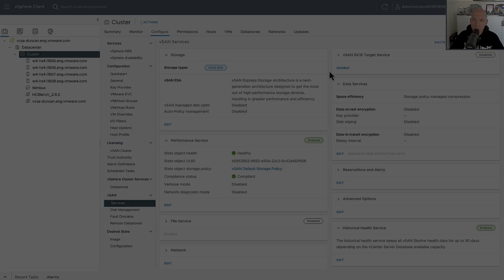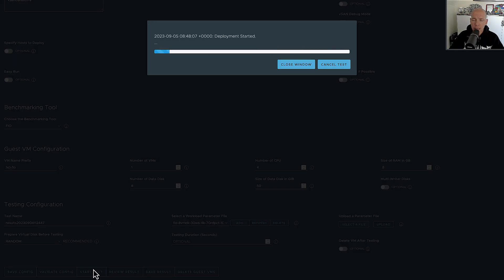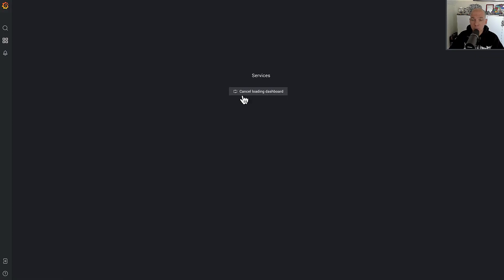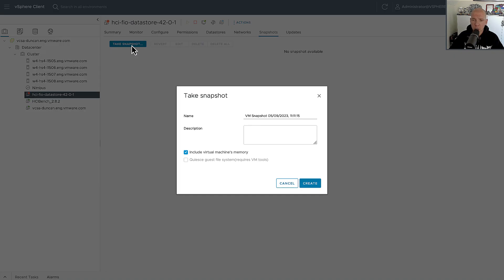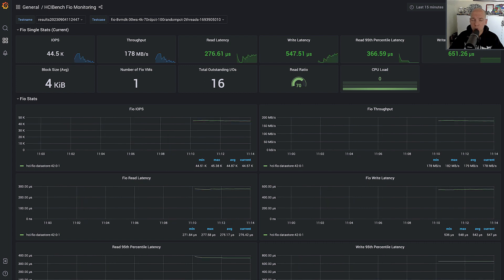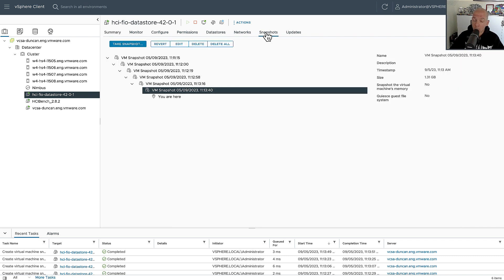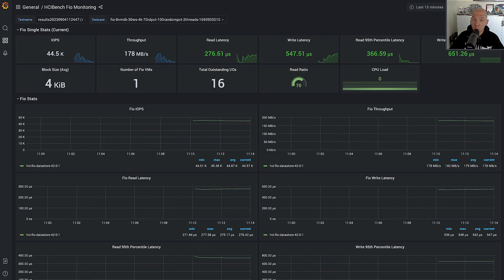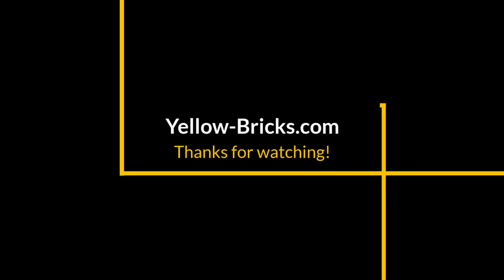Scalable Snapshots demo with the vSAN 8.0 Express Storage Architecture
In this demo, I show how the performance isn't impacted when using vSAN 8.x and the Express Storage Architecture when creating one (or multiple) snapshots! Consistent performance during creation, and also during deletion of the snapshots!

Full article with more details here: